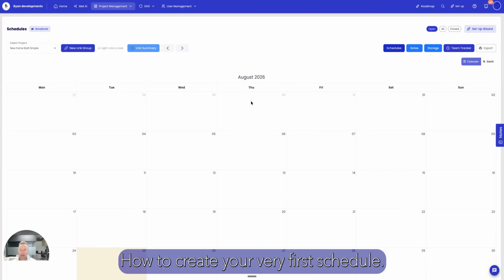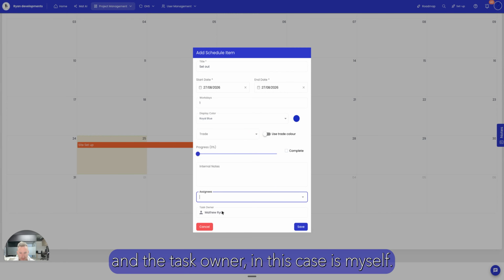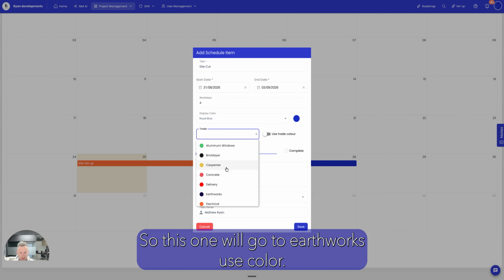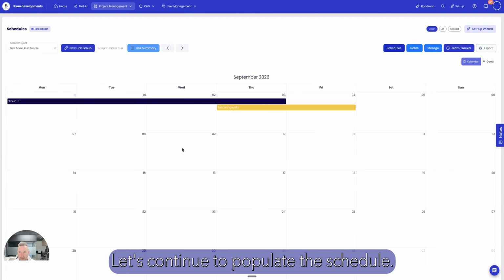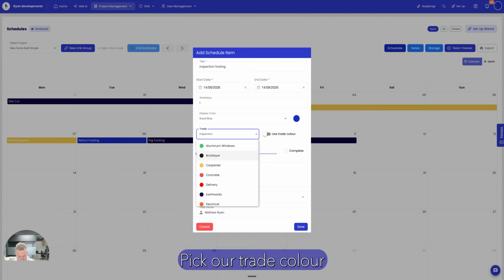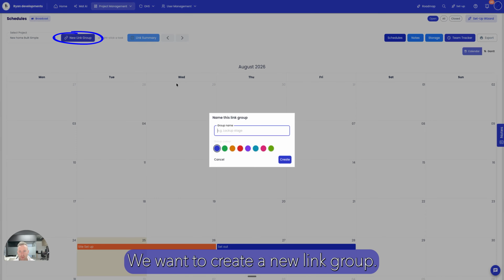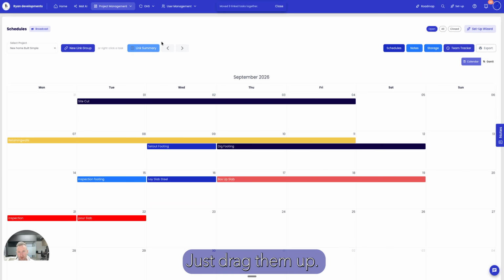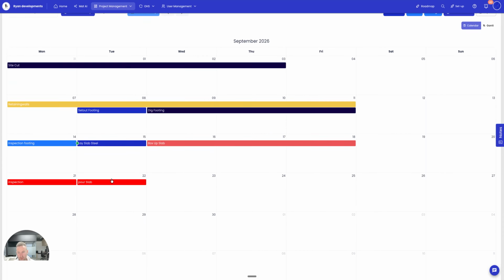How to: Build and Link your Schedule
Key Steps

1. Open the Schedules page and select the project 0:10
* From the Home page or Project Management area, click Schedules.
* Select the relevant project from the sidebar.
* Confirm you are on the correct schedule before adding tasks.

2. Add the first task to the schedule 0:23
* Click the day/date where the task should begin.
* Enter the task name, such as Site Set Up.
* Set the number of work days required.
* Choose a colour for the task.
* Click Save to add it to the schedule.

3. Add follow-up tasks and assign ownership 0:45
* Add the next task after the first one is complete, such as Set Out.
* Enter the expected duration in work days.
* Assign the task to the appropriate project manager or team member.
* Confirm the task owner is correct.
* Note that the creator’s display name will appear on the task once saved.

4. Edit task duration and move tasks on the calendar 1:16
* Open an existing task to edit it.
* Update the duration if the task takes longer or shorter than expected.
* Click Update to save changes.
* Drag and drop the task to a new date if the schedule needs to shift.
* Use this method to move tasks forward or backward by a day or more.

5. Continue building the schedule with trade-based tasks 1:48
* Add the next project phases in sequence, such as Site Cut, Retaining Walls, Footings, Inspection, and Slab Work.
* Assign realistic durations for each task.
* Use the appropriate trade colour for each task so the schedule is easy to read.
* If needed, use preset trade colours from system settings for consistency.
* Keep adding tasks until the schedule covers the full project scope or reaches completion.

6. Use trade colours consistently for easy identification 1:57
* Select the correct trade category when creating a task, such as Carpenter or Concreter.
* Toggle the Use Trade Colour option when available.
* Confirm the task displays the expected preset colour.
* Use the same colour system across the schedule so team members can quickly identify task types.
* Apply this method to recurring trades like internal lockup, fixed lockup, frame carpentry, and concreting.

7. Add inspections and other milestone tasks 3:30
* Insert inspection tasks at the appropriate points in the schedule.
* Assign the inspection task the correct trade or category.
* Set the expected duration, even if it is only one day.
* Continue sequencing tasks so inspections occur before the next dependent phase begins.

8. Link related tasks into a dependency group 4:31
* Identify tasks that must move together, such as all tasks in the base stage.
* Create a new link group and give it a clear name, such as BaseStage.
* Select all tasks that should remain connected.
* Include every dependent task in the group, such as site setup, retaining walls, footings, inspections, slab steel, box-up, and pour tasks.
* Save the link group so changes to one task shift the entire group together.

9. Move linked tasks and manage date changes 5:18
* Drag one linked task to a new date to shift the entire linked group.
* When prompted, choose whether to keep the task on the weekend or move it to the next business day.
* Use this feature to handle delays such as weather impacts or schedule changes.
* Verify that all linked tasks moved correctly after the adjustment.

10. Correct schedule issues and relink tasks if needed 5:56
* If a task ends up on the wrong date or overlaps incorrectly, open Link Summary.
* Review the linked items and identify the task that needs correction.
* Use Dissolve to remove the incorrect link if necessary.
* Move the task back to the correct date.
* Reconnect the task to the group by dragging it back into the link chain.
* Check Link Summary again to confirm the group is restored properly.

Cautionary Notes
* Always confirm the correct project is selected before adding or editing tasks.
* Use consistent naming and colour conventions so the schedule remains easy to understand.
* Be careful when dragging linked tasks, as moving one item can shift the entire group.
* Review weekend/business-day prompts before confirming a move to avoid unintended date changes.
* Check link groups after edits to ensure dependencies are still correct and no task has been left unlinked.

* Use preset trade colours to speed up scheduling and improve visual consistency.
* Build the schedule in logical sequence so dependencies are easy to manage.
* Group dependent tasks early using link groups to reduce manual rescheduling later.
* Keep task names simple and descriptive, especially for recurring work phases.
* After major changes, quickly review Link Summary to catch errors before they affect the project timeline.